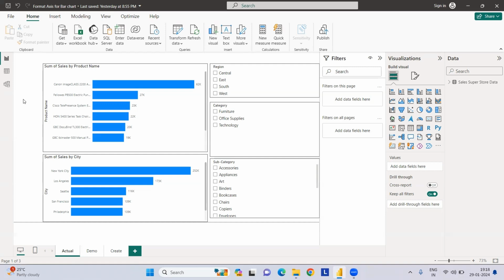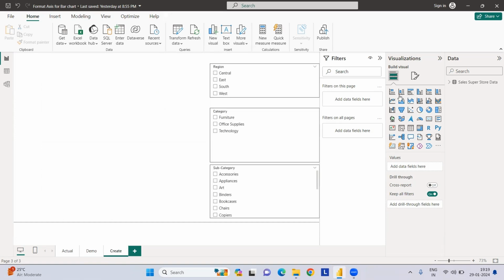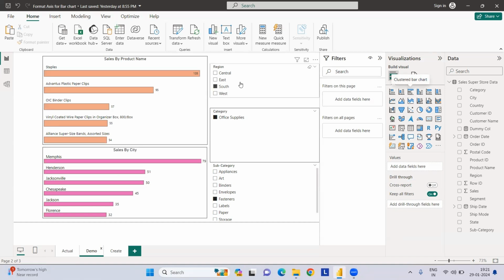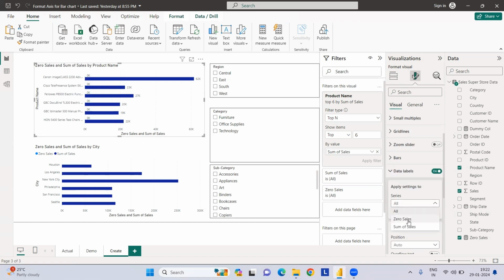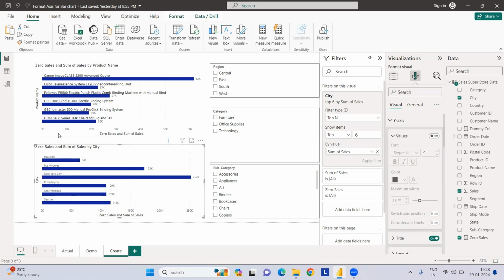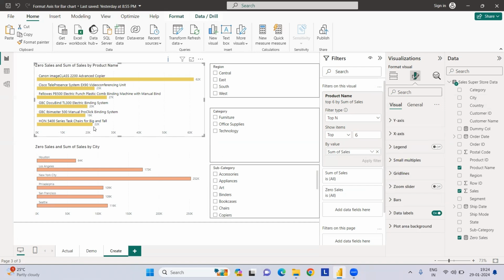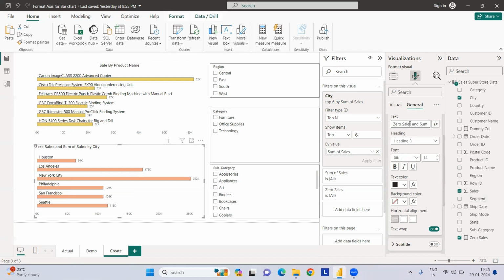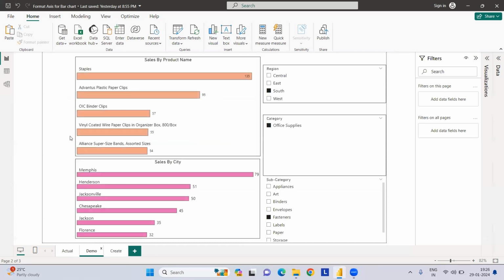Power BI-Format axis in cluster bar chart | Align Legends on axis | Chart Enhancement I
This video helps to format the axis in a way that automatically adjusts and aligns on axis. You can enhance the axis which makes it more suitable for businesses to focus on data insights rather than reading the bar value.